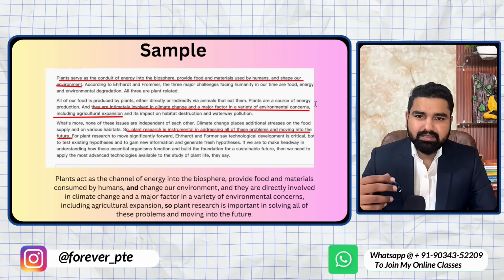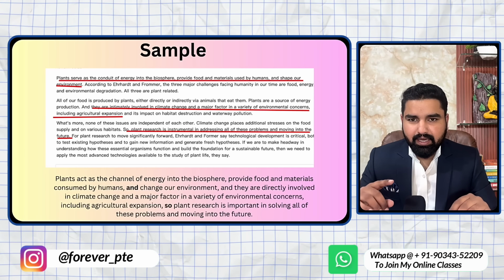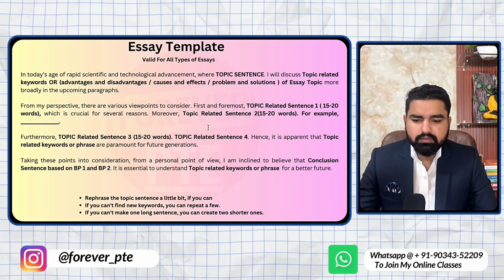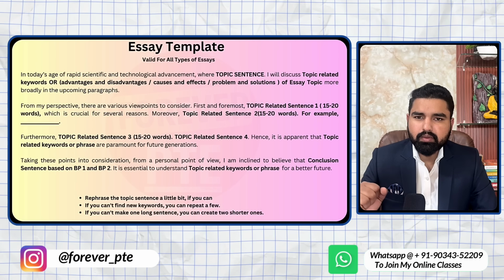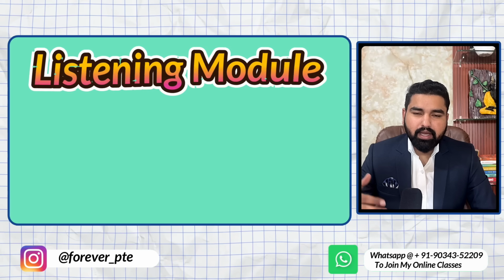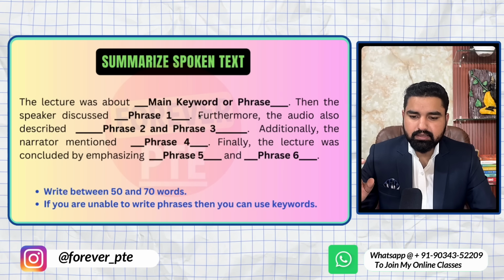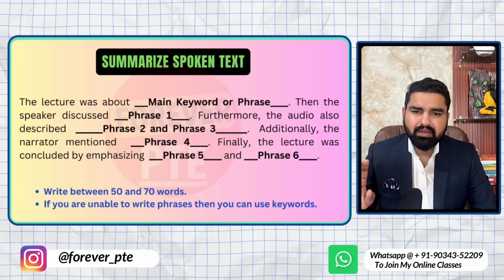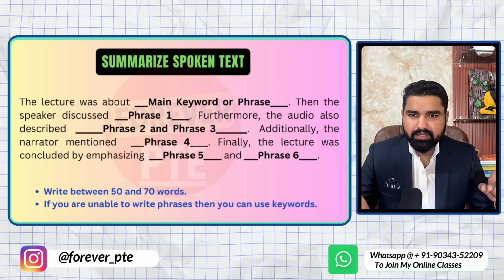I Scored 90 Again in PTE Academic 2026 | Here Is What I Followed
Watch the entire video for templates and strategies. ￼

To join our online classes, contact on the given numbers